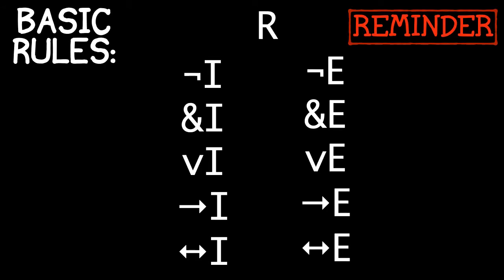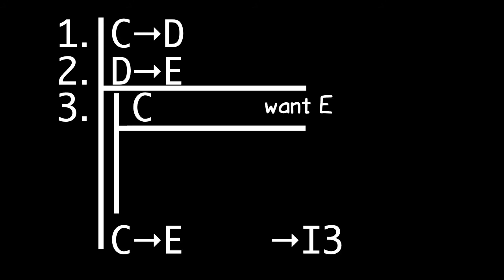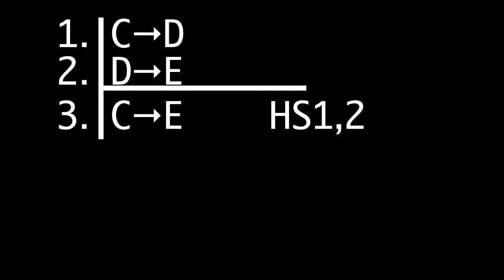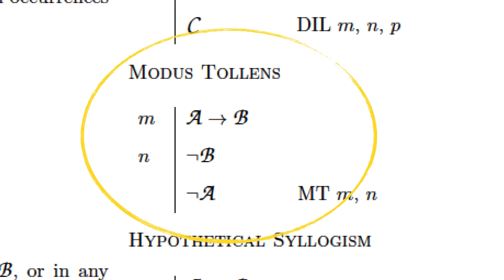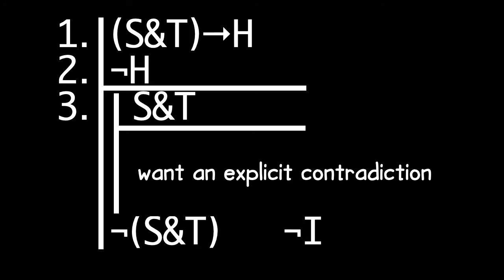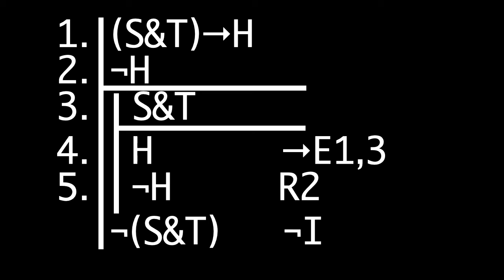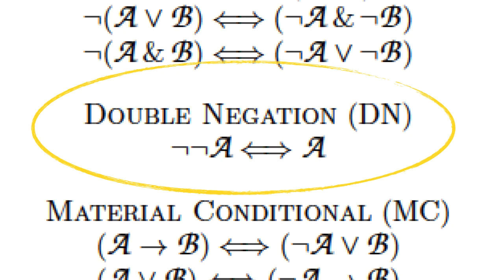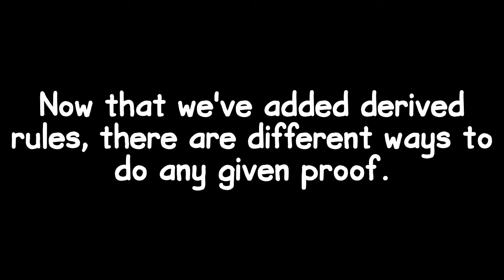Proofs in SL: Derived rules